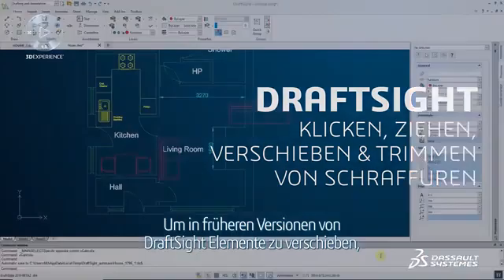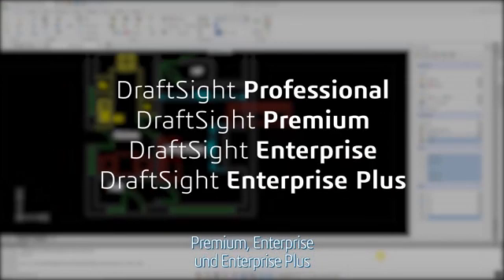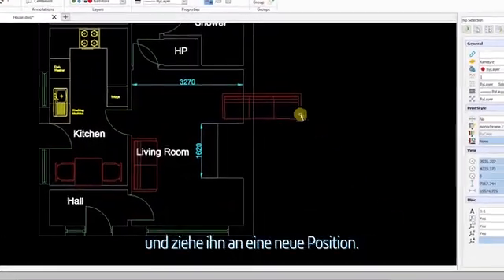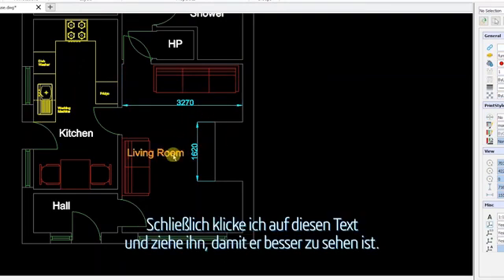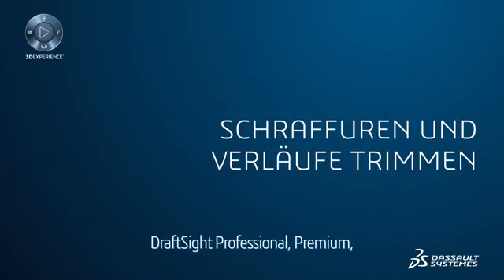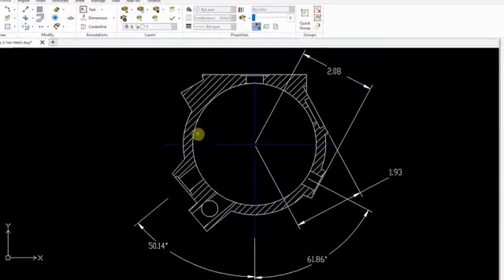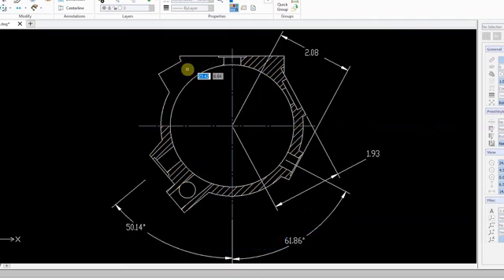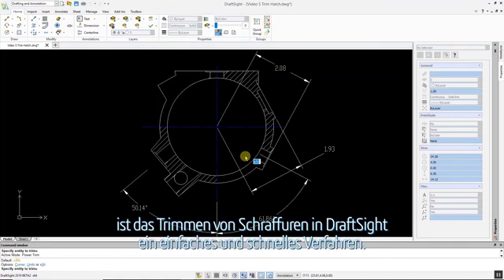DraftSight: Schraffuren und Verläufe trimmen & Elemente einfach verschieben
Mit den Befehlen "Trimmen" und "intelligentes Trimmen" haben Sie die Möglichkeit, Schraffuren und Verläufe schnell und einfach zu trimmen.
Außerdem benötigen Sie jetzt nur mehr einen Klick, um ein Element zu verschieben.